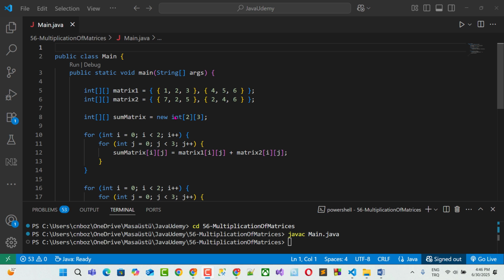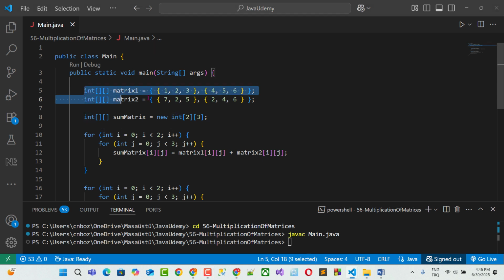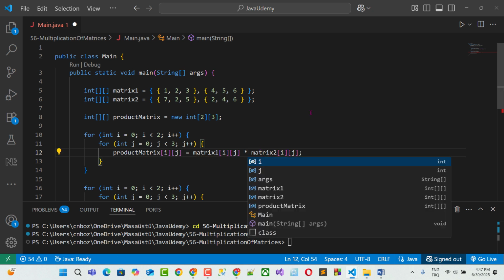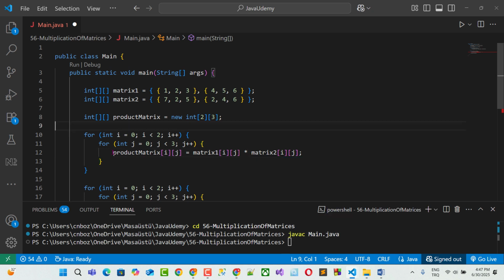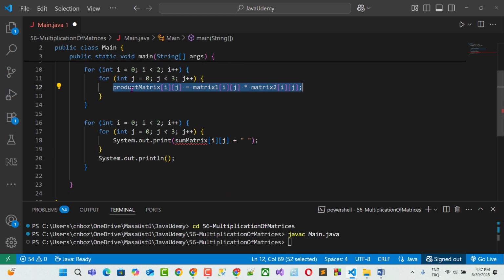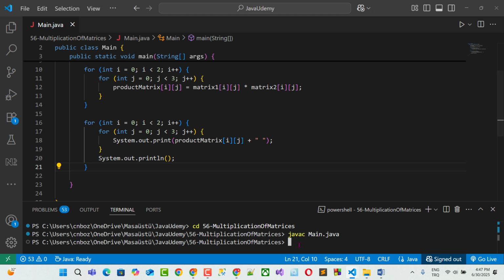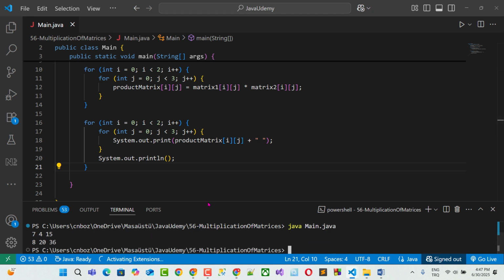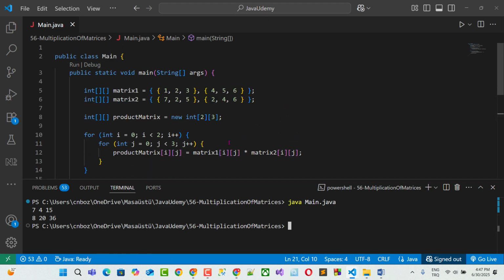#56 Java Program to Multiply Two Matrices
In this tutorial, you’ll learn how to write a Java program to multiply two matrices. We’ll cover the rules of matrix multiplication, how to take user input or use predefined arrays, and how to use nested loops to perform the calculations. You’ll also see how to store the result in a new matrix and display it in a clean, formatted way. Perfect for beginners who want to practice Java arrays, loops, and matrix operations.